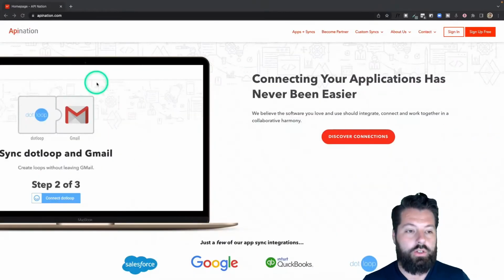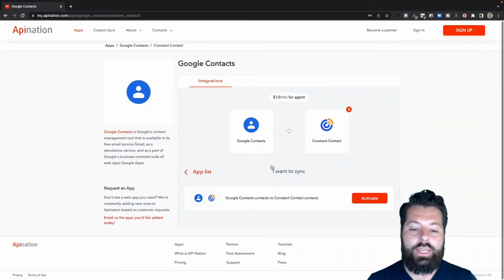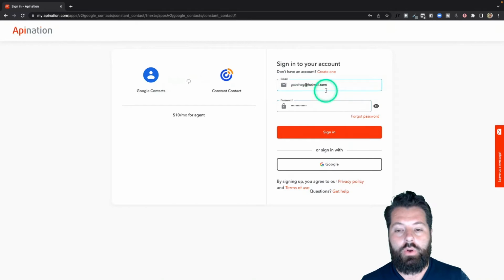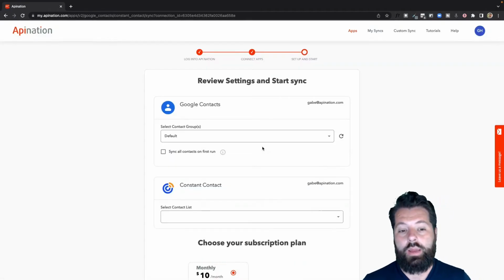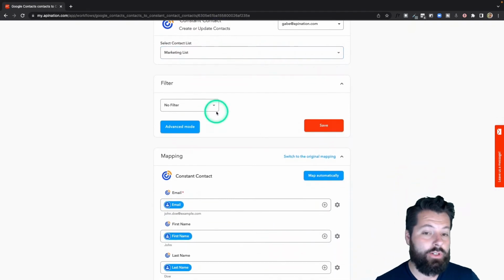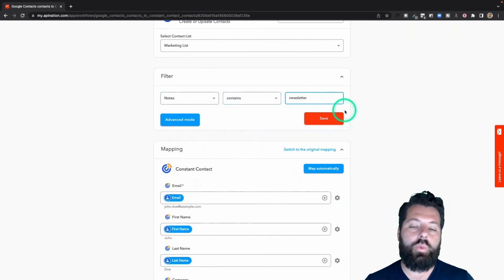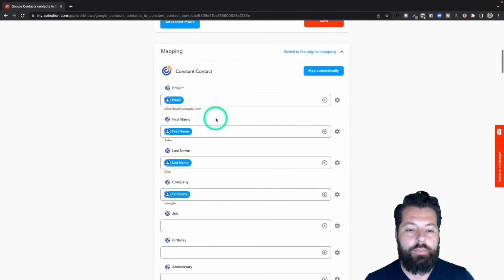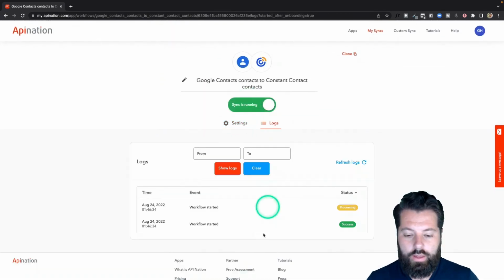How to Sync Constant Contact with Google Contacts - Add new subscribers right from Gmail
You can now set up a Google Contacts Sync to Constant Contact so that all your Contacts from your Gmail can be easily added to your Constant Contact List. It's an easy way to grow your audience and boost your personal brand.

- Create an instant Constant Contact List from your Google Contacts
- Eliminate Importing and Exporting
- Send your Contacts beautiful emails from Constant Contact that beat the Spam Filter